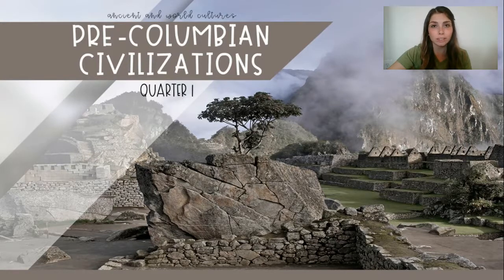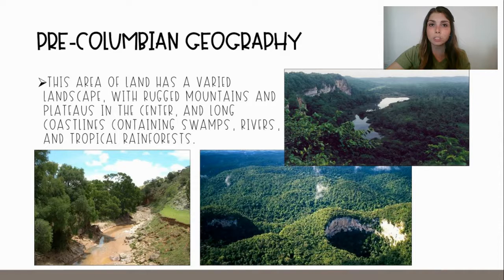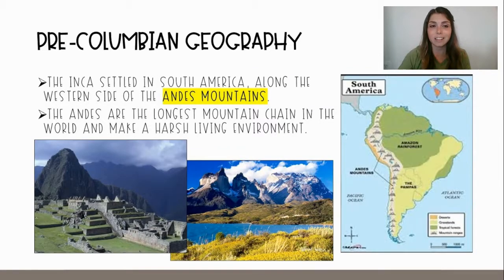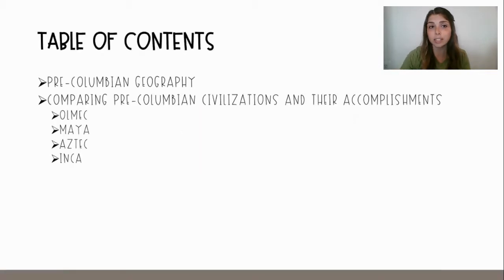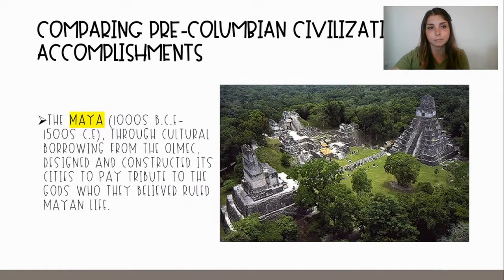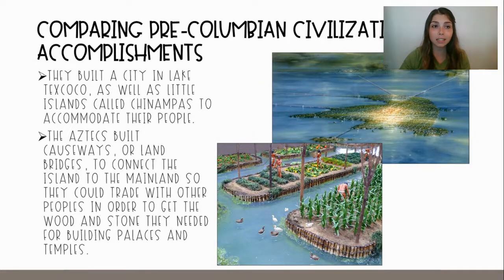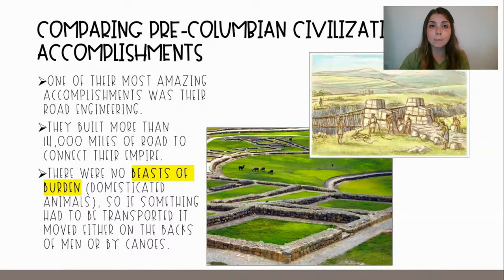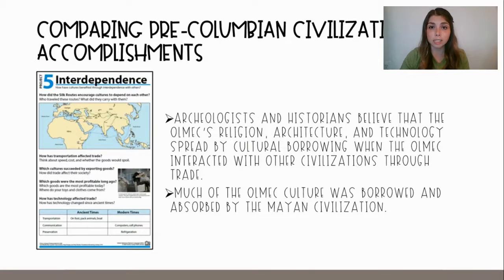Pre Columbian Civilizations Video Lessons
Join me as we learn some basics about some Pre-Columbian Civilizations.  We take a quick look at the geography and accomplishments of the Olmec, Maya, Aztec, and Inca.